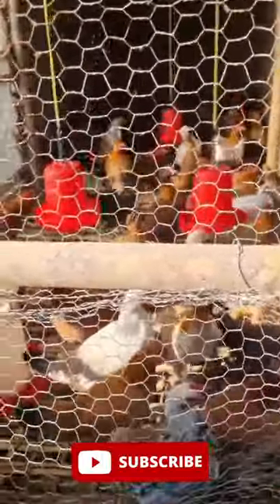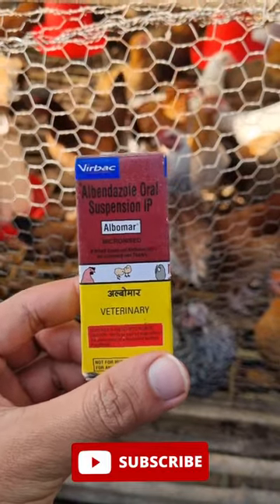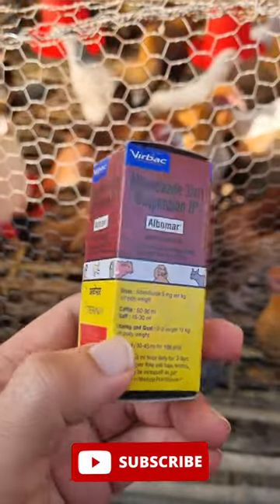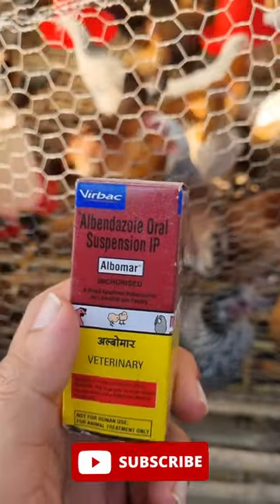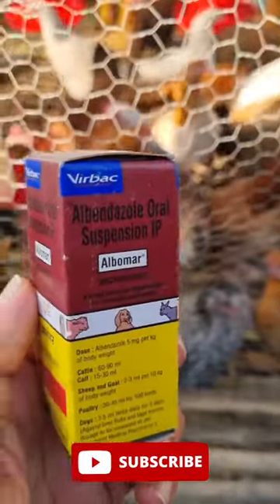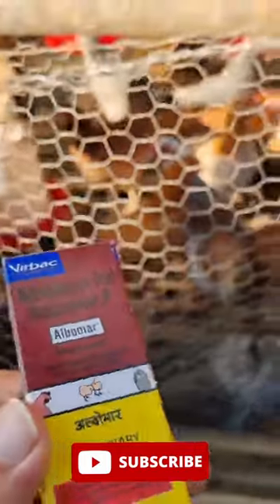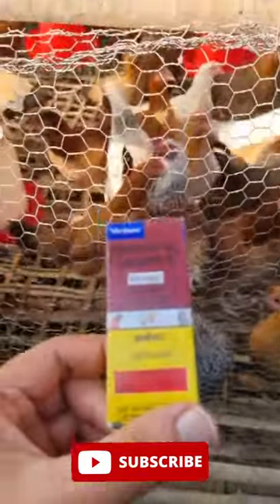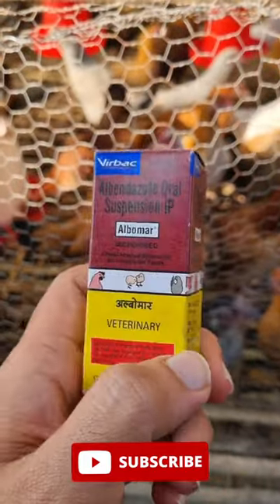Best dewormer for your Poultry | local murgi Farming